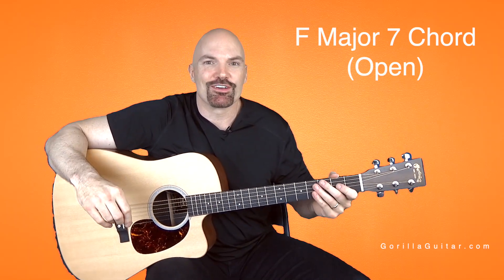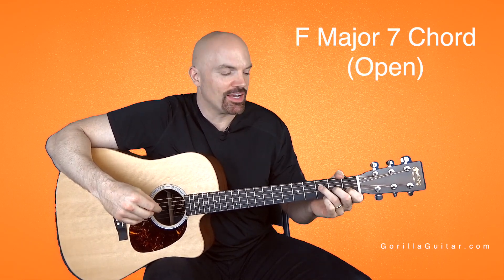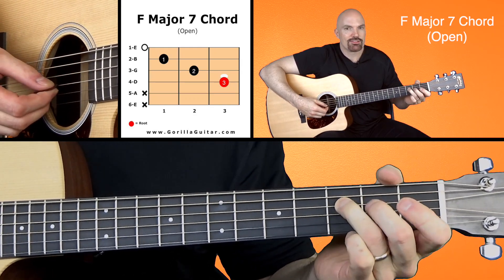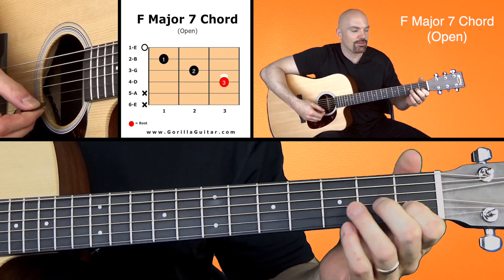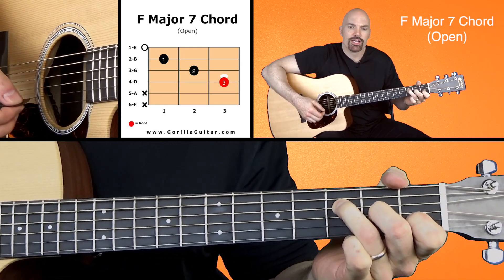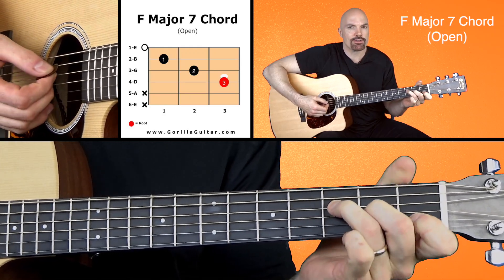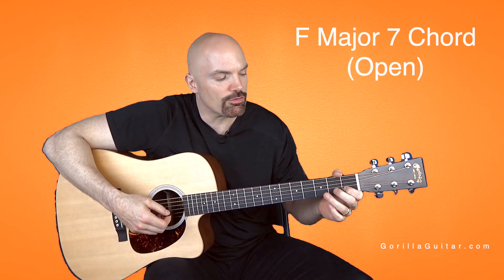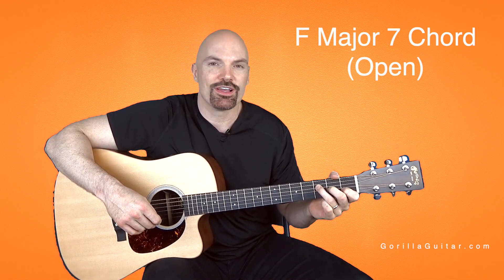Chord - F Major 7 (Open) - Orange